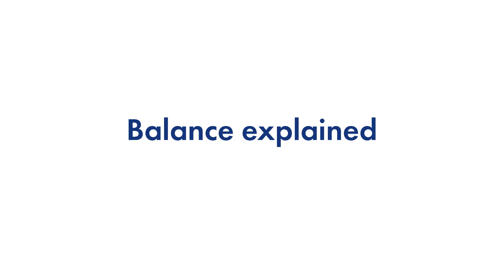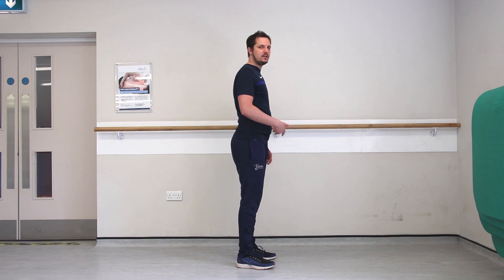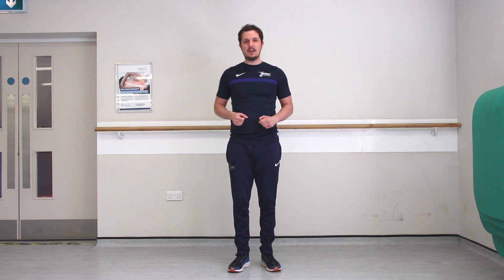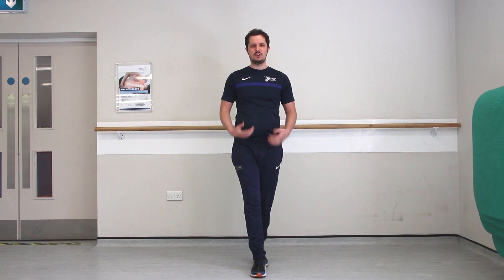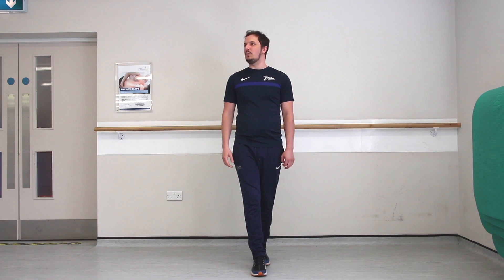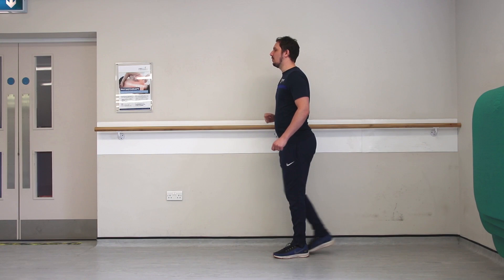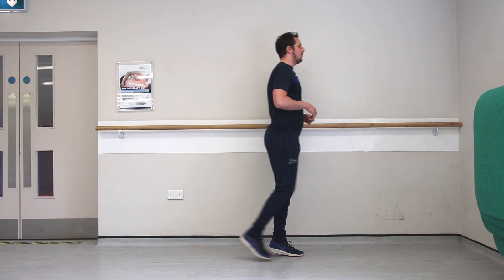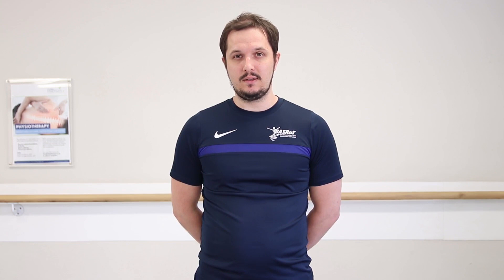Balance Exercises for Seniors - Fall Prevention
In this video Daniel, Health Fitness Rehabilitation Instructor at Horder Healthcare, takes you through some Balance exercises to help with falls prevention.

Balance is our ability to continually adjust our bodies to counteract gravitational forces and prevent us from falling over. Balance issues can affect people at any stage of life, although incidences tend to increase with age. It is natural that elements of our balance will decline with age, but this can be reduced by remaining fit & active.

Exercises covered in this video:
2:11 - Weight shifts
4:33 - Heel Toe Stance
9:11 - Heel Toe Walking
13:35 - Single Leg Stands